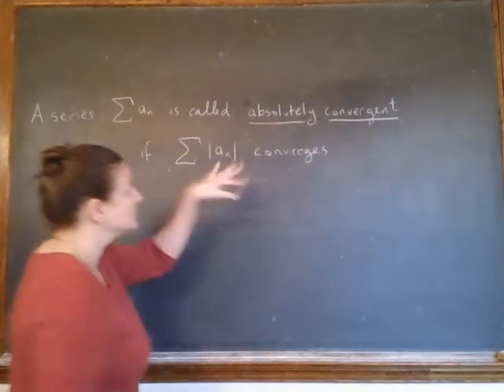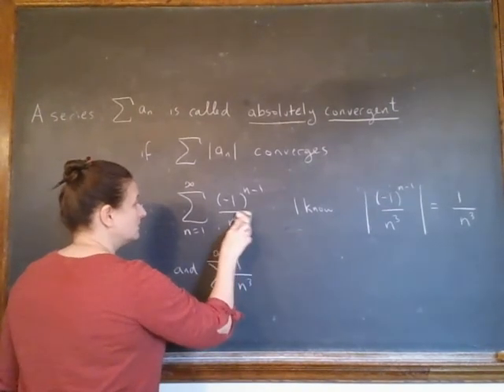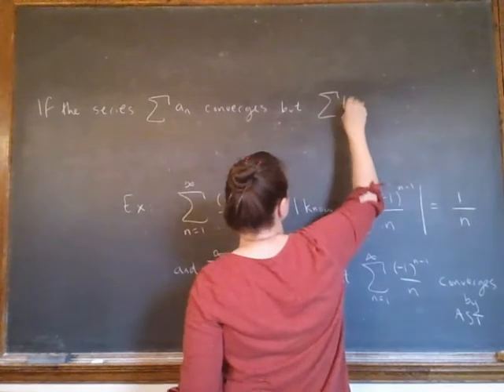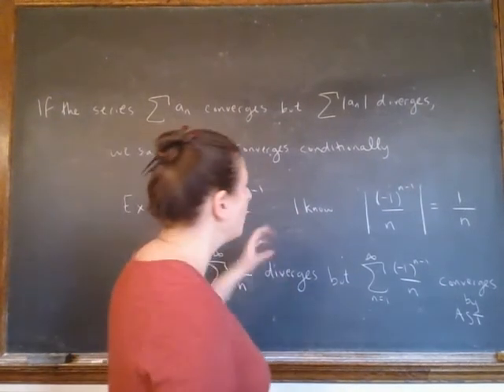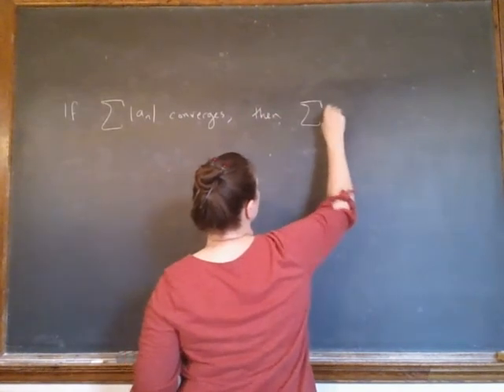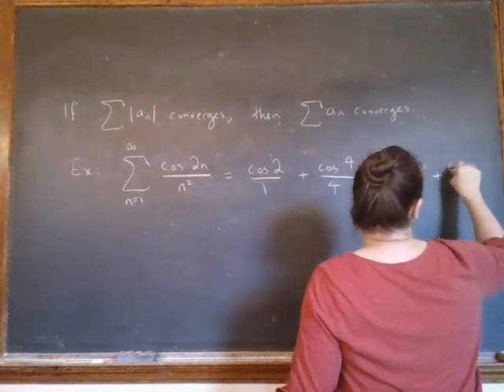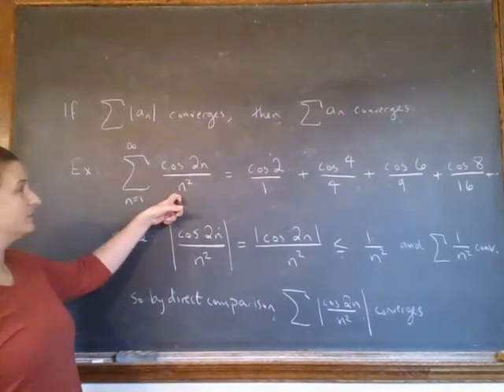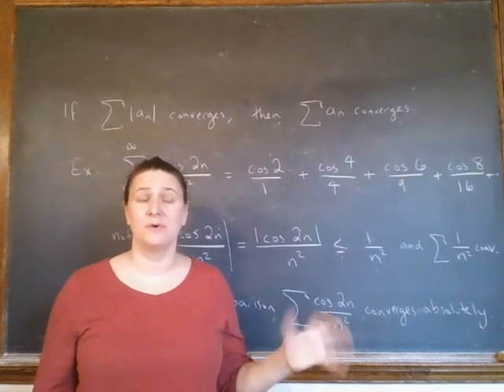Absolute and conditional convergence